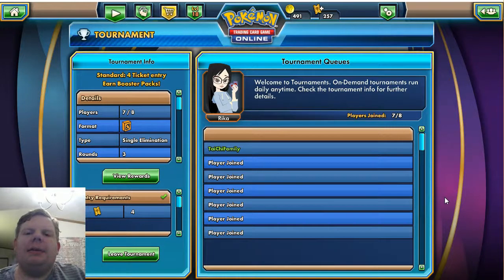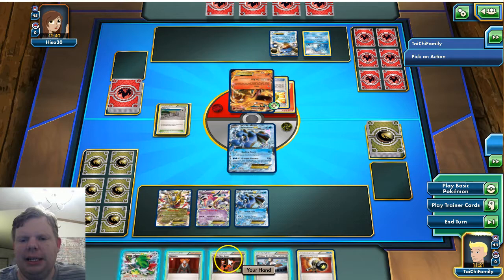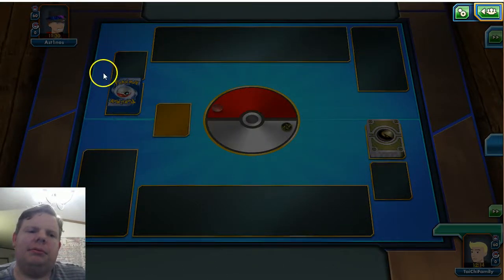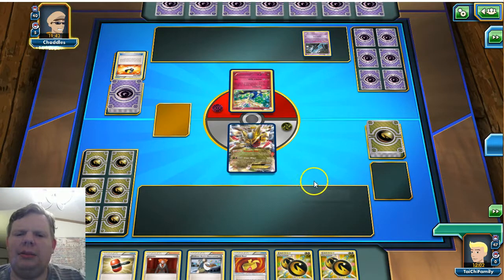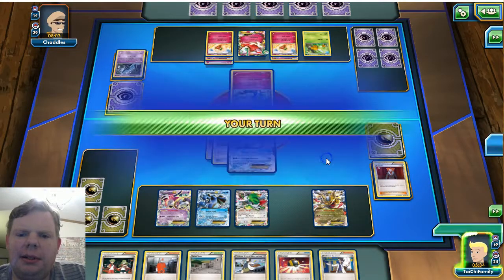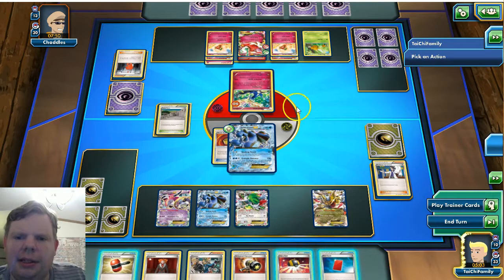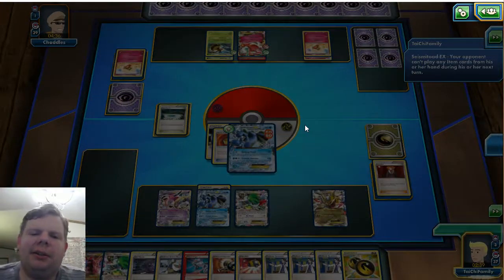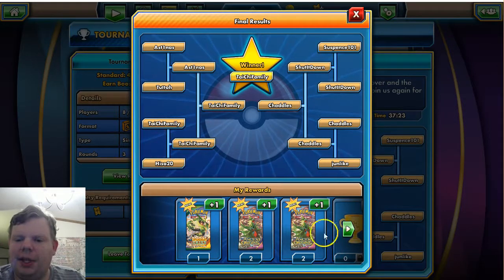Tourney Thurs - Seismitoad Giratina -The Art of Intimidation pokemon TCG 2015 online deck battle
Here pokedad fan club, Check out our Tournament Thursday Video where we have a Seismitoad that intimidates our opponents to victory.